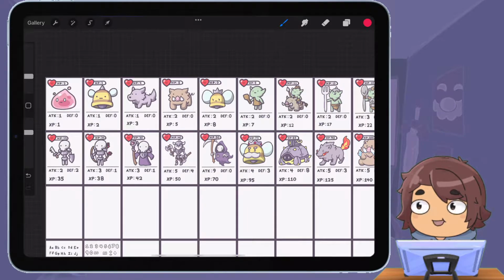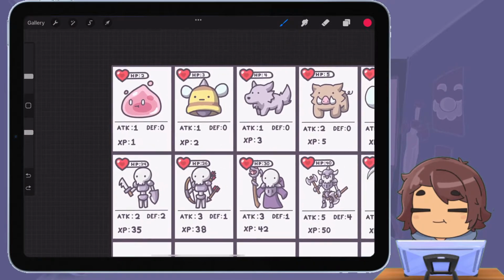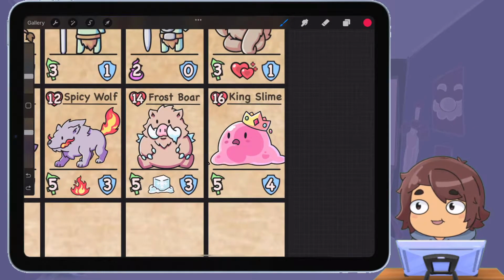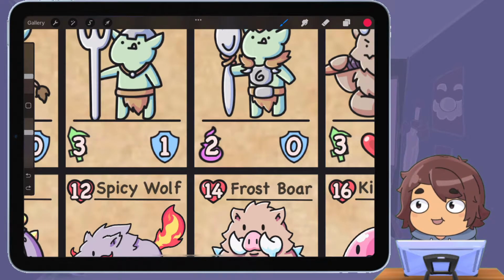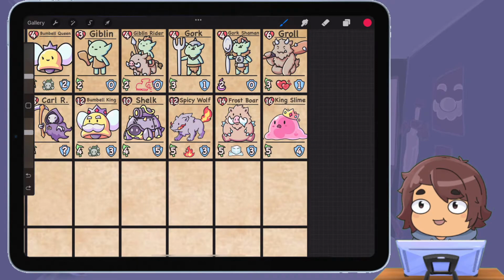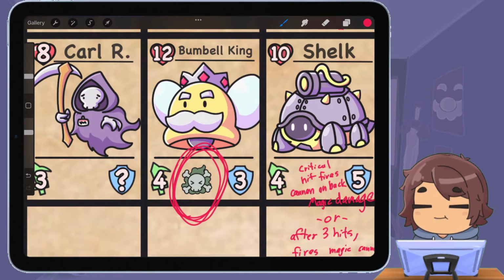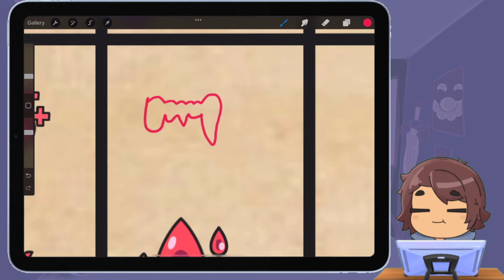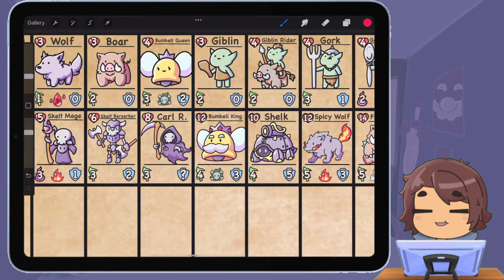Draw RPG Cards Update